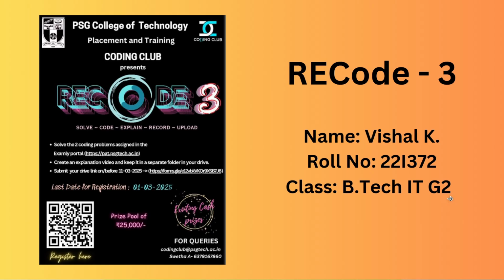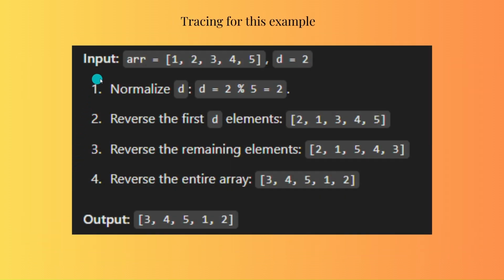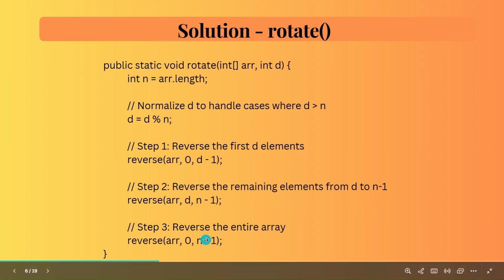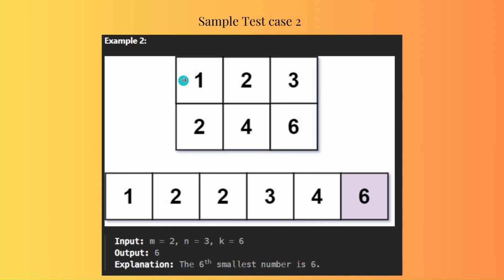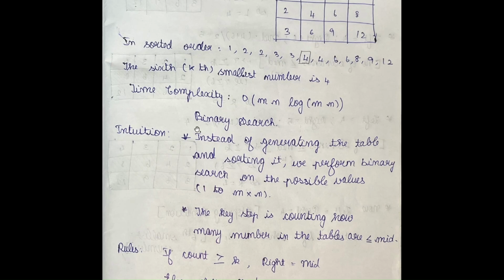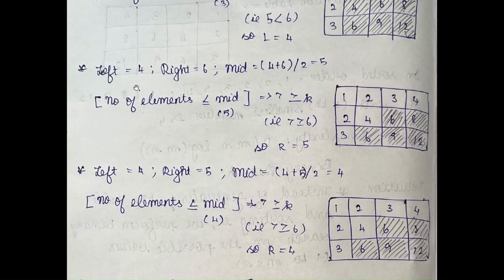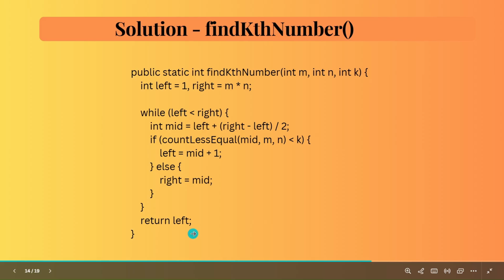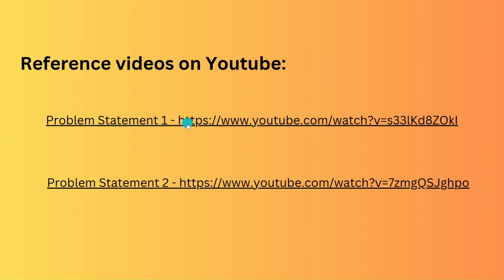Left Rotate Array & Kth smallest in multiplication table |JAVA|RECode Mar 25|Vishal K